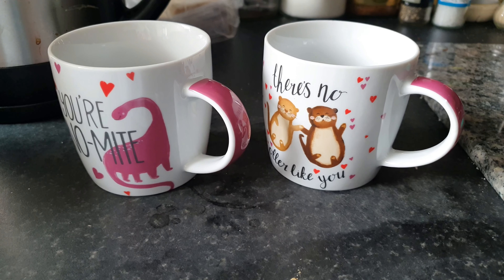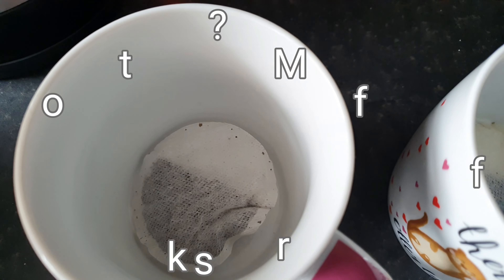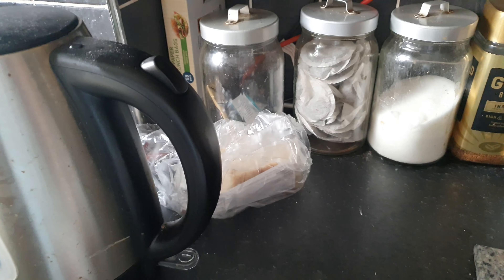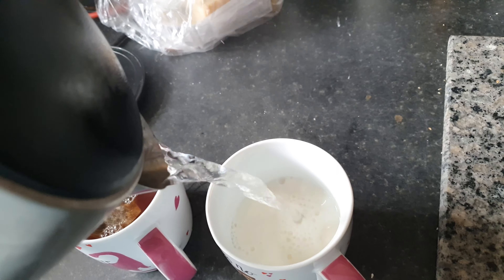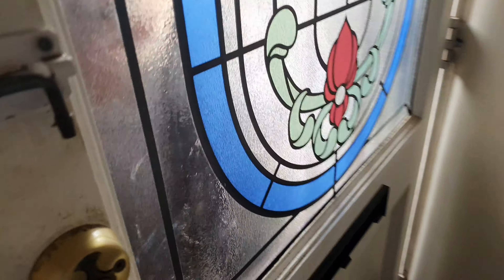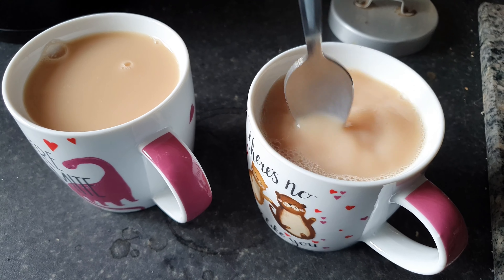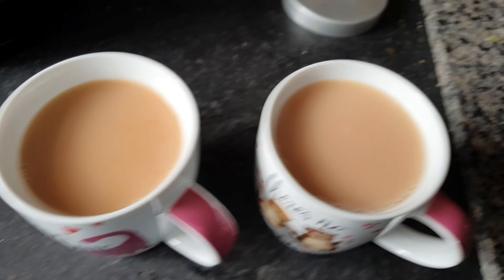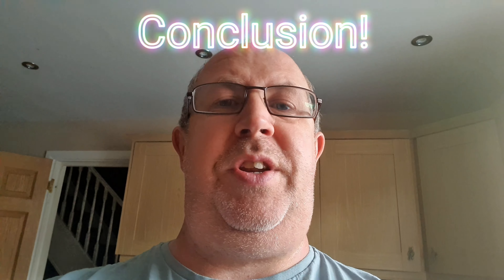Should you put the milk in first or after?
I was making 2 cups of tea and remembered watching a programme where Cathy Burke said you should put the milk in first but I thought, does it taste or look at different?

Here's my video on what it looks like. I forgot to video the taste test but the outcome is the same.